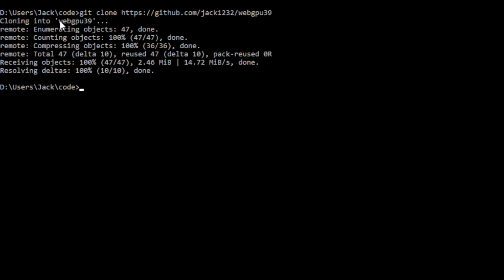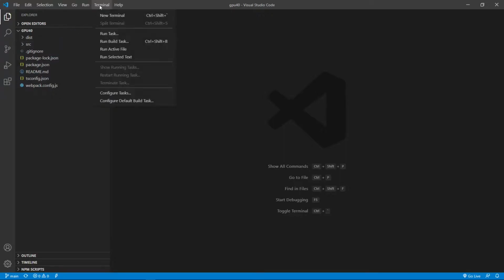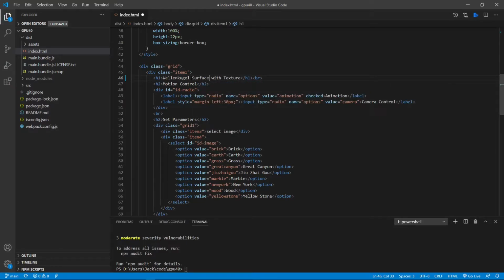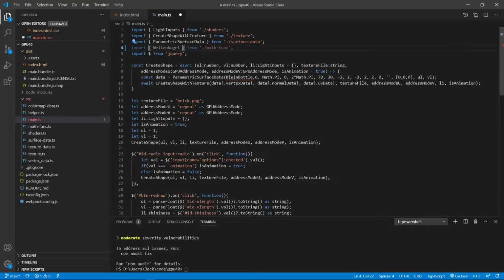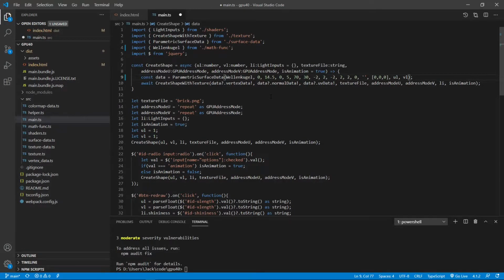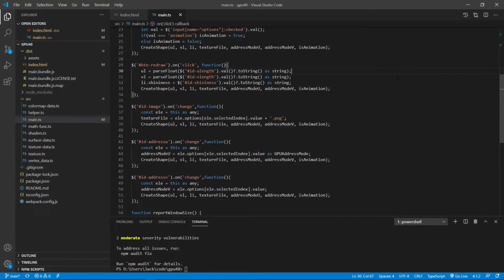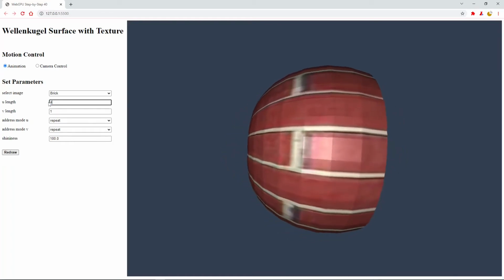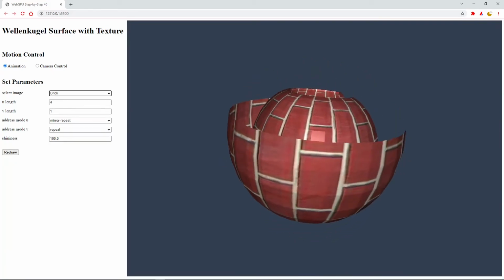WebGPU (40): Texture Mapping - 3D Wellenkugel Surface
This is the 40th video of a video series about "WebGPU Graphics Programming Step-by-Step".  It shows how to create texture mapping for 3D Wellenkugel Surface.